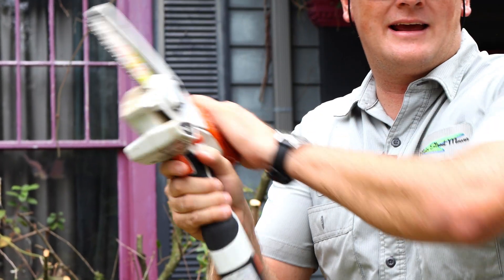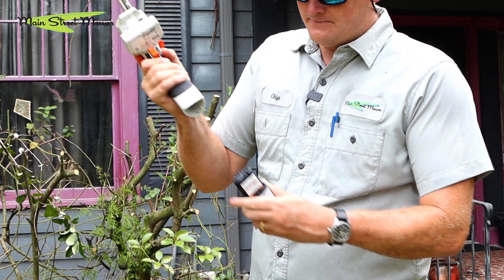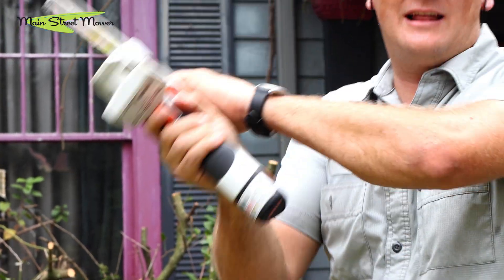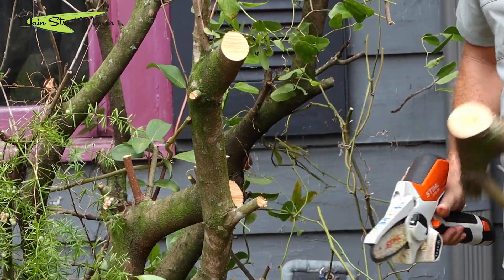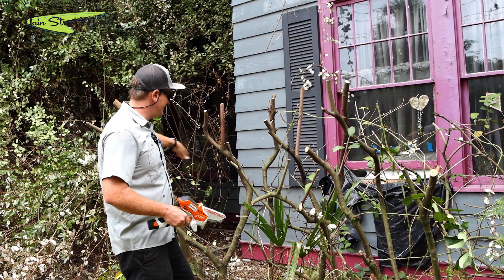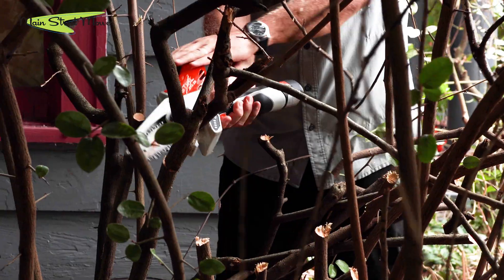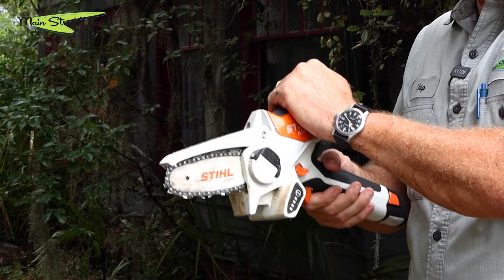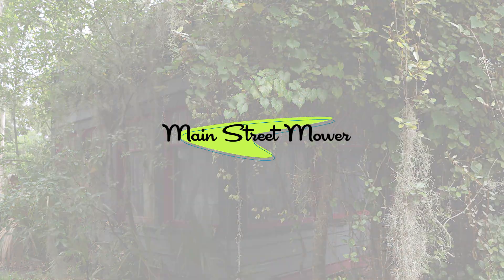STIHL GTA 26 - Battery PRUNER/CHAINSAW - 1st Look USA!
Want to get rid of those ugly tree limbs in your yard? But don't want to use the traditional heavy and noisy chainsaw? You have stumbled on the perfect video. Tune in to this quick review of the STIHL GTA 26 garden pruner/chainsaw that's battery powered.

The STIHL GTA 26 battery-powered garden pruner is the first of its kind on the U.S. market. With its lightweight and compact design, this tool provides ease of use and minimizes wrist torsion.

An LED light display provides charge level and status of the tool. With battery, charger, multi-oil, and even a transport bag, the GTA 26 set comes with everything users need to take on a variety of landscaping tasks.

(1) STIHL GTA 26 battery-powered garden pruner

[ VIDEO CHAPTERS ]

00:00 Video Introduction
00:31 GTA 26 Features
01:06 Cutting with the GTA 26
02:39 Conclusion